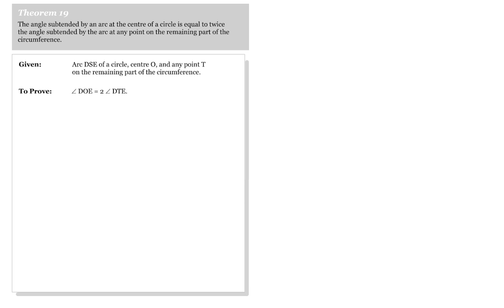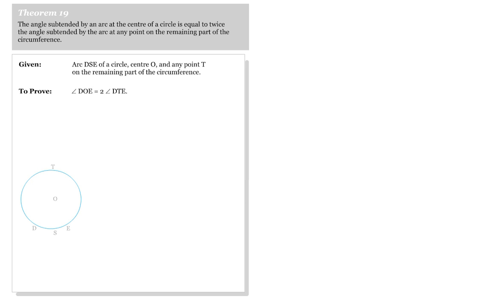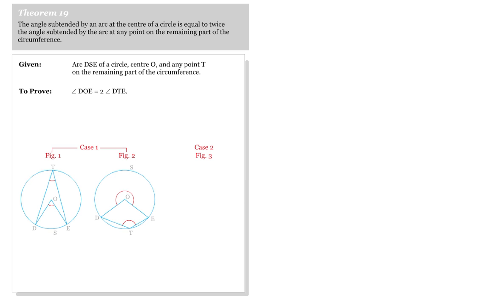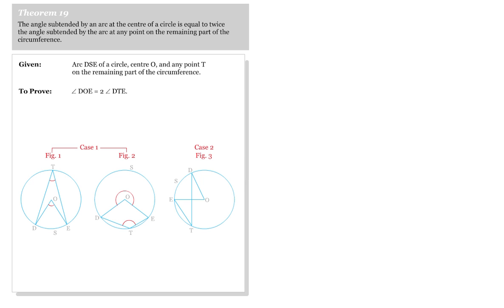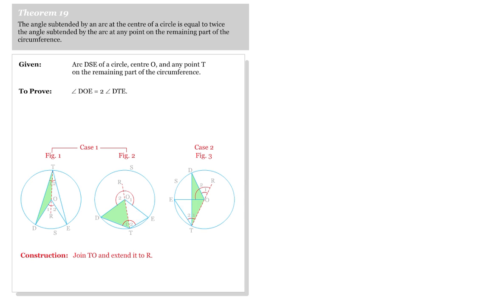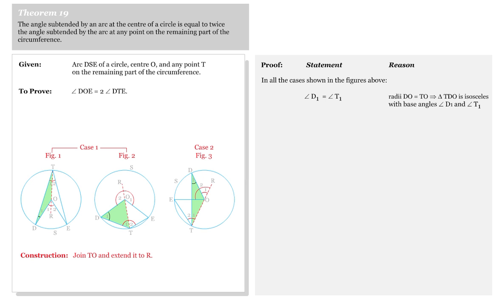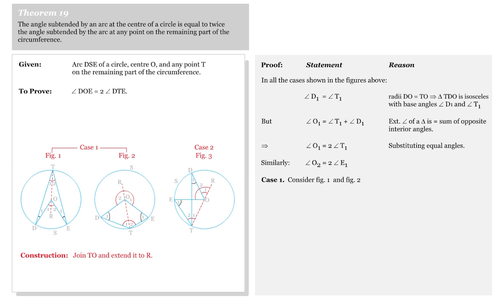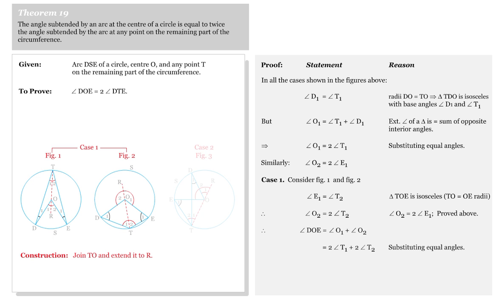Maths Lesson - Geometry Theorem: 19 Angle at centre twice that on circumference a.mov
Maths lesson of a geometric Proof that an arc will form an able at the centre of a circle that is twice the size of the angle it forms at the circumference.